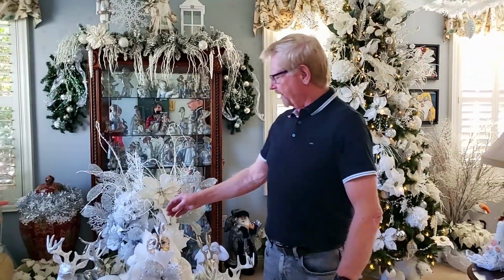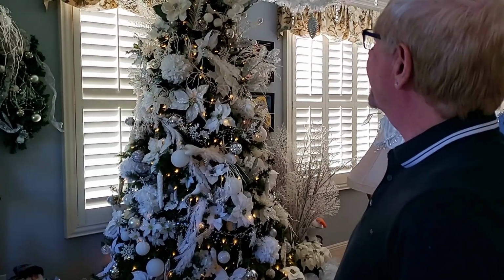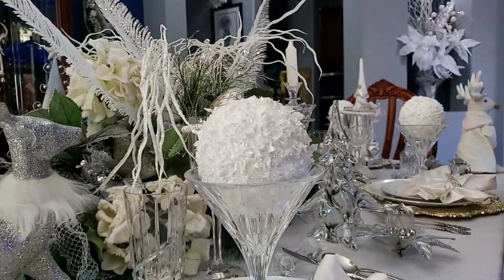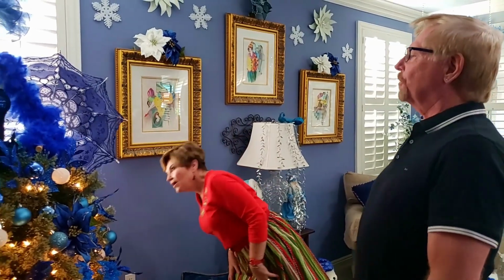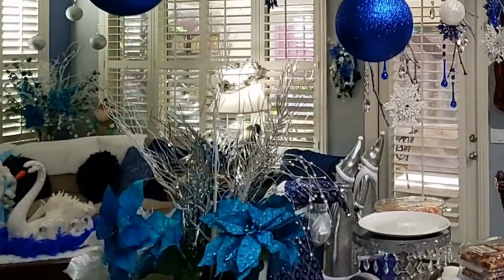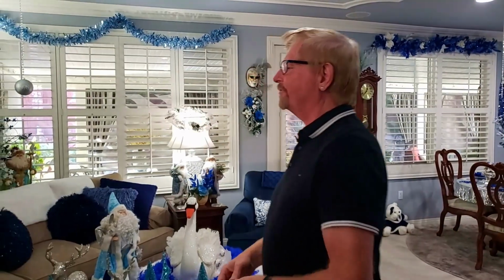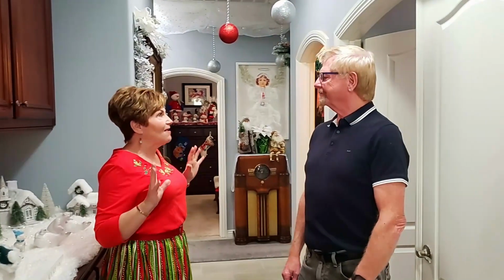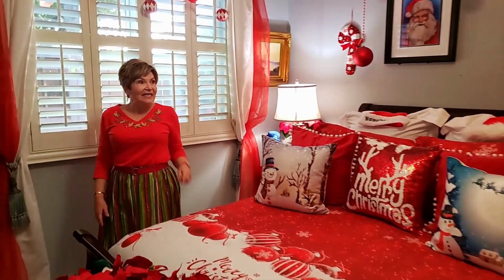Jaw dropping, Winter Wonderland home tour.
Mike and Earl invited me in for a private tour of their elegant Christmas home. Earl is a little shy so Mike led the tour. However, there are elements of both of their creativity throughout the home. Elegant, and magical they have created a true Winter Wonderland, and you are invited to see it all.
Next week, I will share some of the other homes that participate in this community decorating event. Don't miss it!
I'm not sponsored or compensated; I just want to share fun things that I do, see, or have that I think others will enjoy or be interested in!